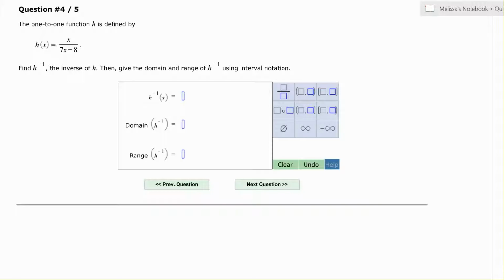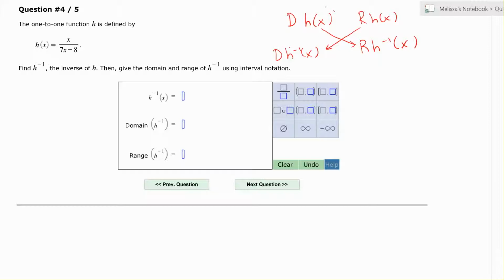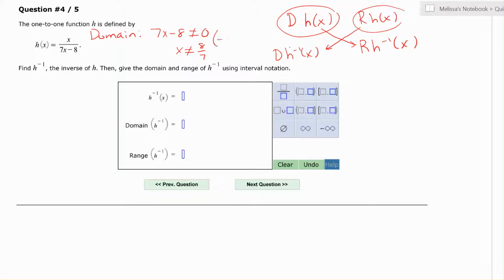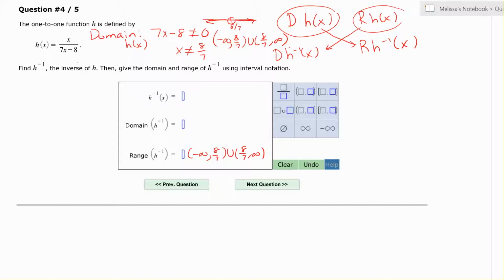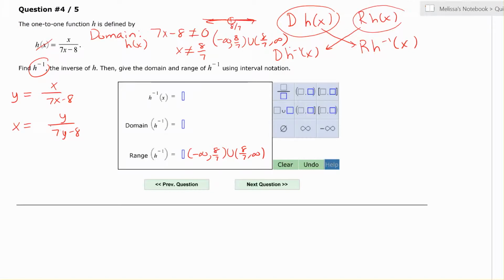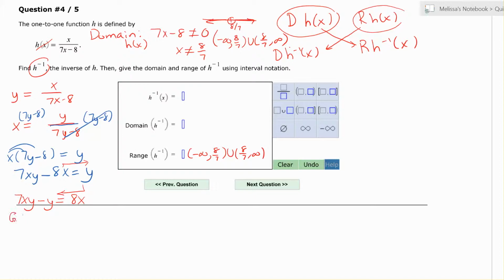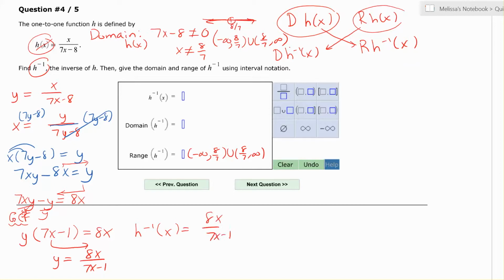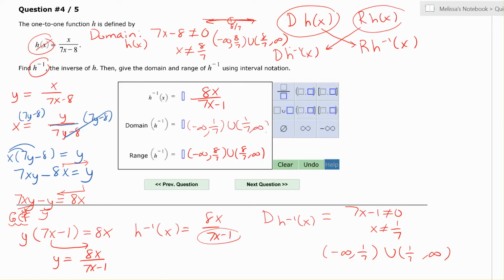ALEKS: Find an inverse function and find the domain and range